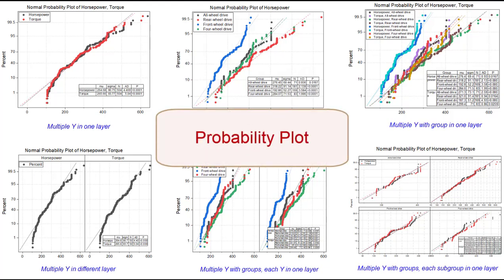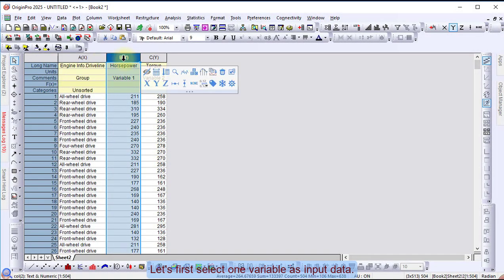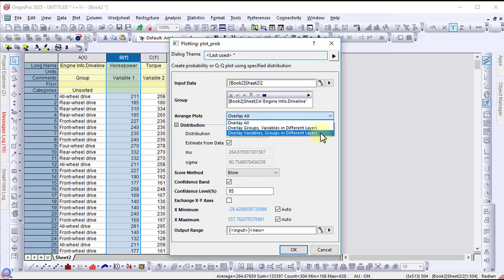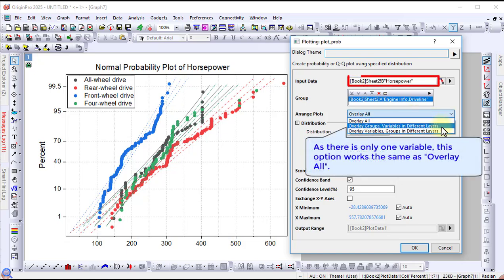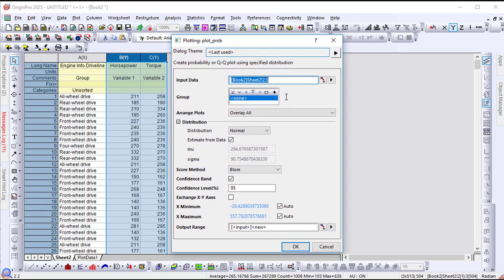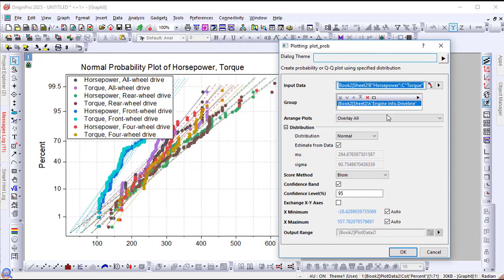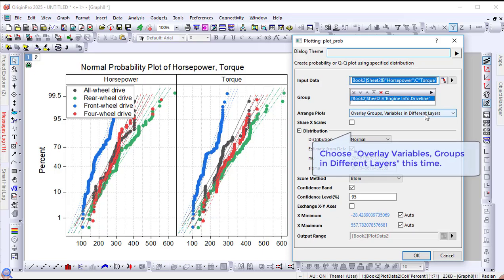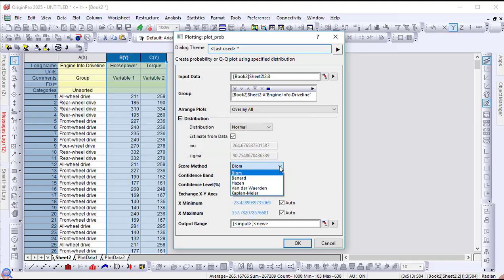Probability Plots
Origin2025 supports multiple Y’s and group columns for the probability plot. This video demonstrates how to do it.